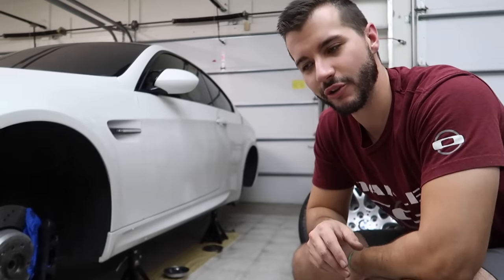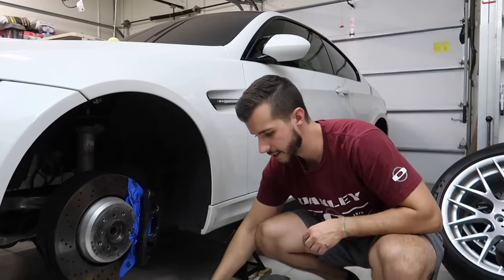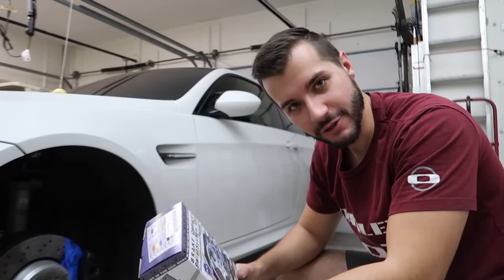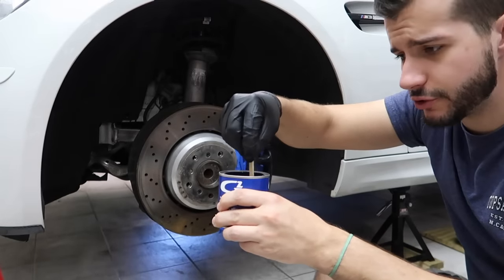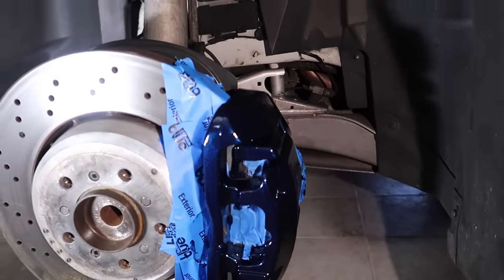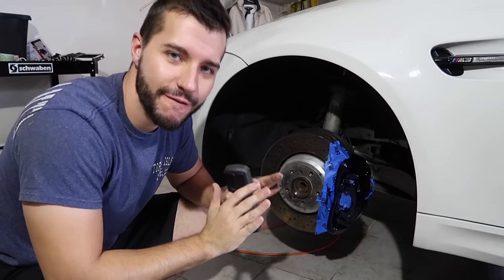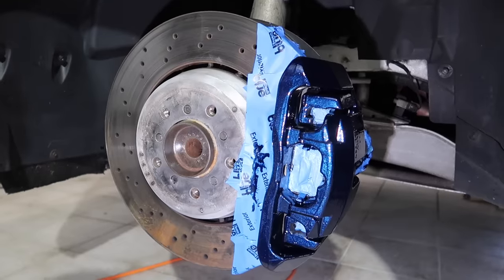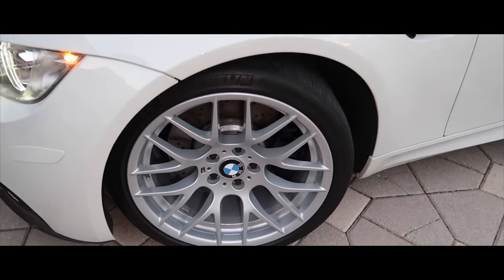Painting My M3 Brake Calipers Blue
In this video I show you how I painted the calipers on my M3.  I went with Le Mans because I knew it would be very close to the OEM blue on the newer cars.  Although it's a bit darker than I expected, I like it.

Washing:
Adam's Strip Wash
Wash Pad
Adam's Shampoo
HD Wheel Cleaner
Adam's Rubber Cleaner
Tire Brush
EZ Detail Brush
EZ Detail Brush Mini
Bent Wheel Woolie
Wheel Cleaner
CarPro Reset Shampoo
Adam's UF Shampoo

CarPro ECH2O
Kwazar Bottle

Decontamination Products:
Iron X
Nanoskin Autoscrub
Clay Luber

Lexol Leather Cleaner
Lexol Leather Conditioner
Gyeon Leather Coat
CarPro Dlux
CarPro Flyby
Collinite 845
CarPro DLUX
CarPro Flyby
Interior Detail Brushes
CG Clean Slate
Meguiar's APC
Cquartz UK
Pluffle Drying Towel

Protection:
PA Rapidwaxx
PA Master Sealant

Correction:
Rupes iBrid Nano
Rupes 75E Mini
Rupes 21
Gyeon Prep
CarPro Eraser
CarPro Clearcut
Rupes Blue Wool
Rupes Blue Foam
Jescar Correcting Compound
Sonax Perfect Finish
Yellow Polishing Pads
Microfiber Finishing Pads